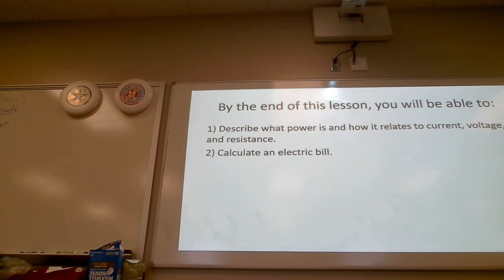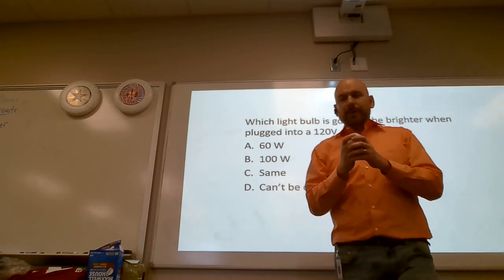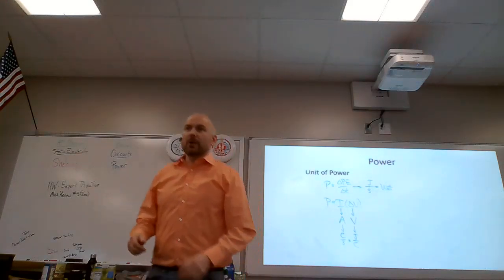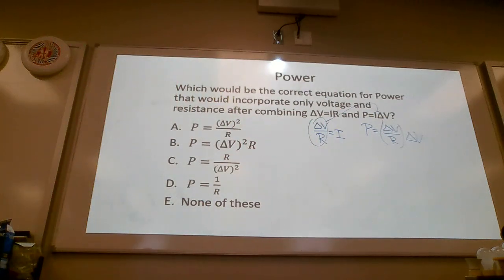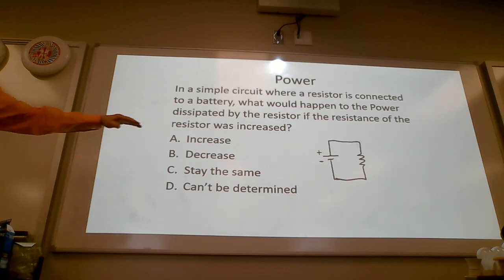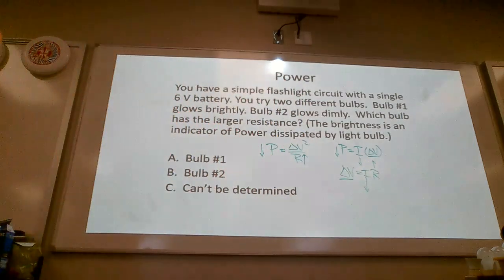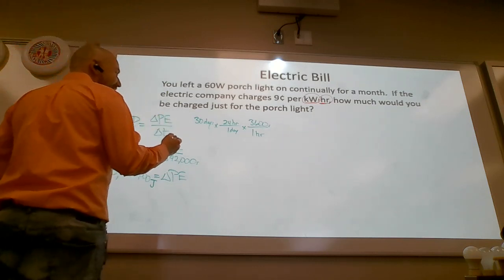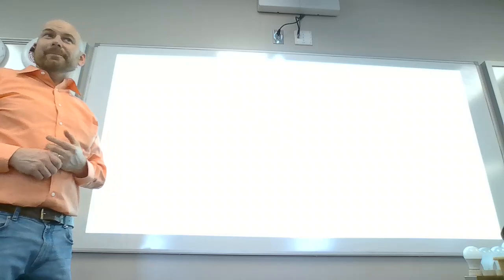Power Feb 9, 2024